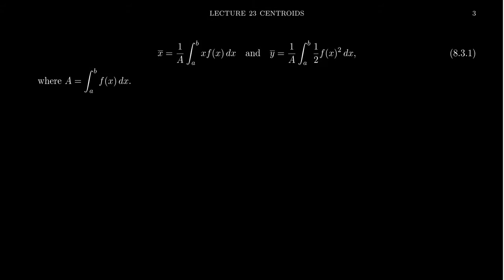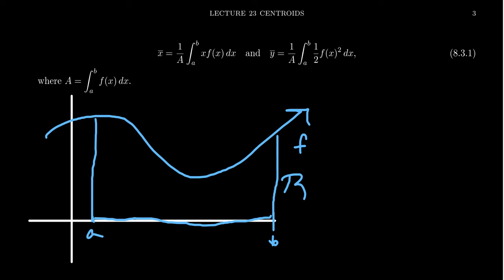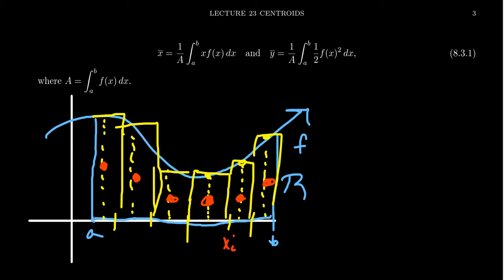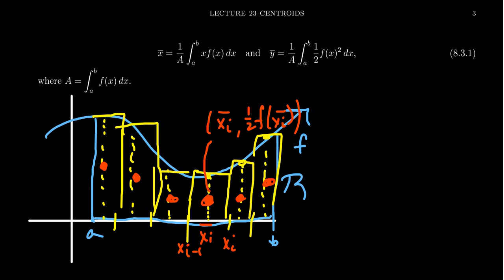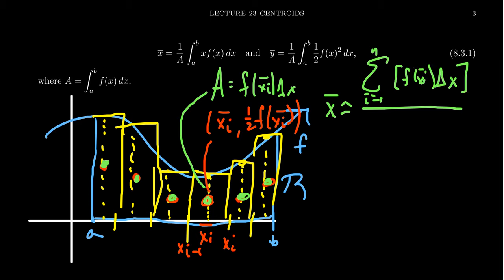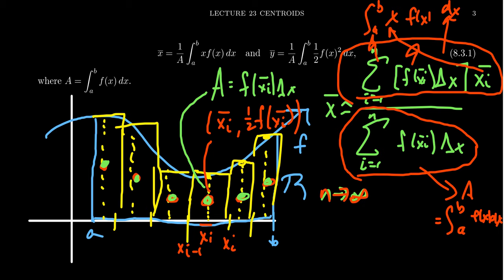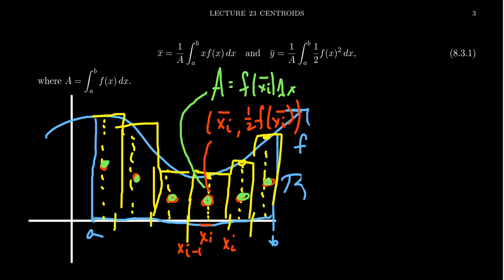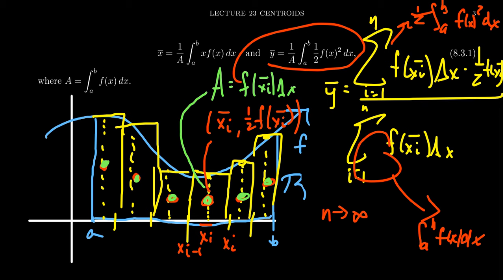Centroids and Integration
In this video, we demonstrate how we can use integration to calculate the centroid of a uniformly dense region.

This is lecture 23 (part 2/5) of the lecture series offered by Dr. Andrew Misseldine for the course Math 1220 - Calculus II at Southern Utah University. A transcript of this lecture can be found at Dr. Misseldine's website or through his Google Drive